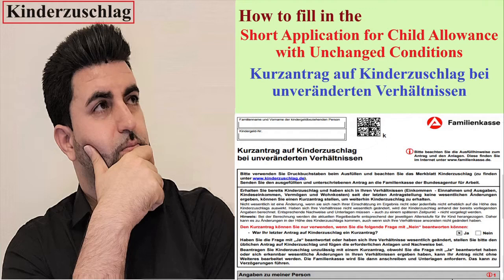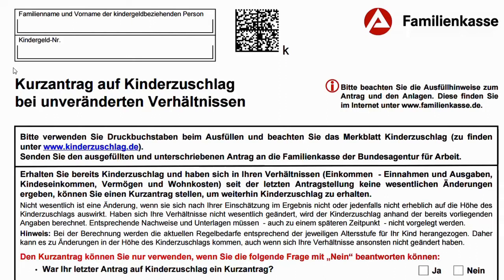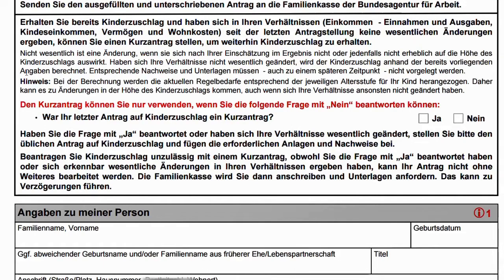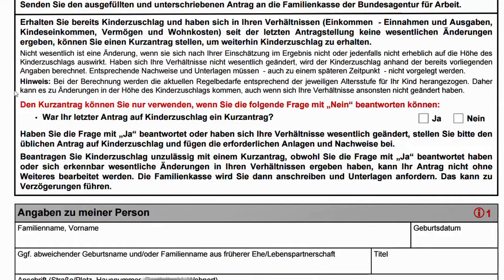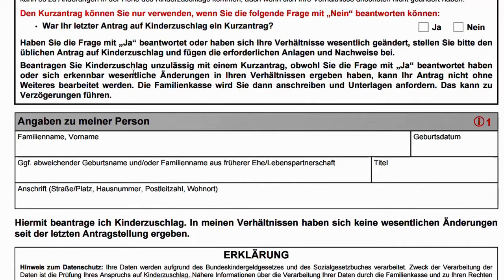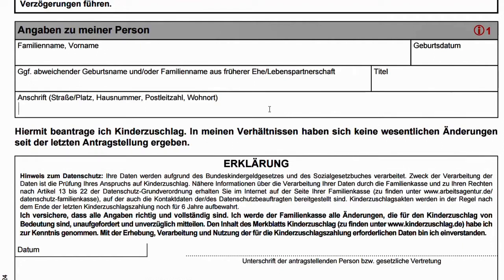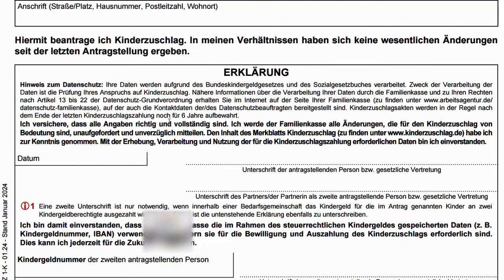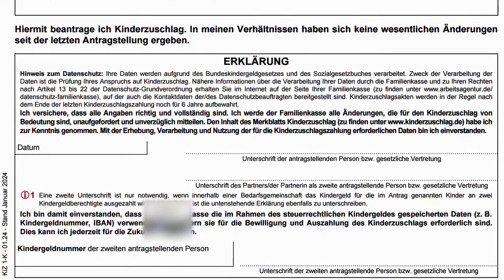How to fill in the Short Application for Child Allowance - Kurzantrag auf Kinderzuschlag